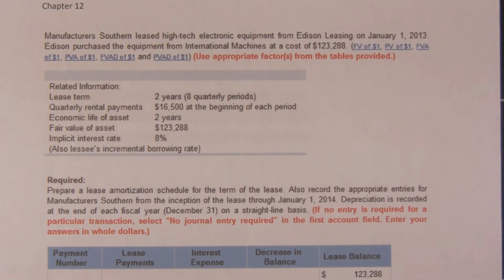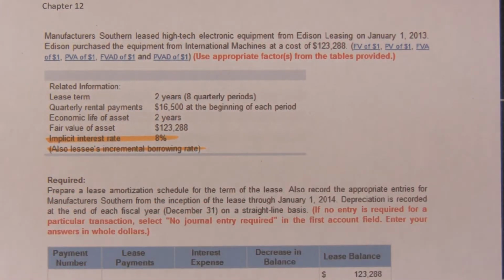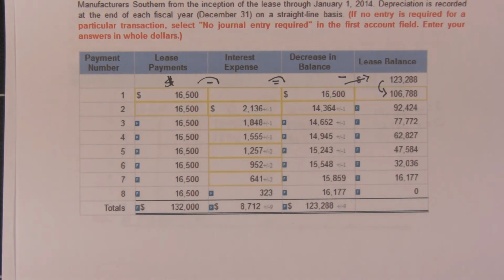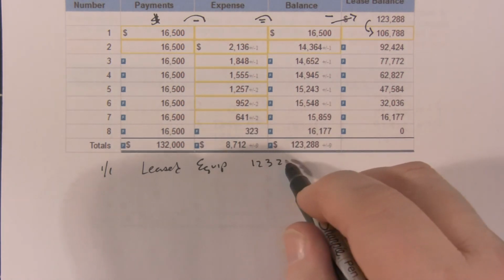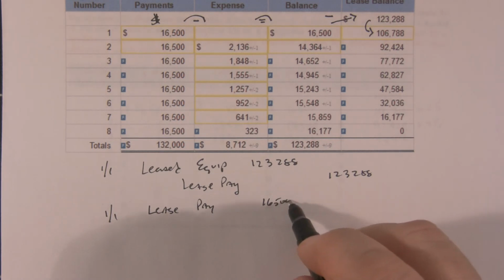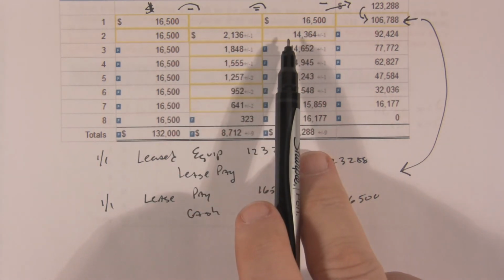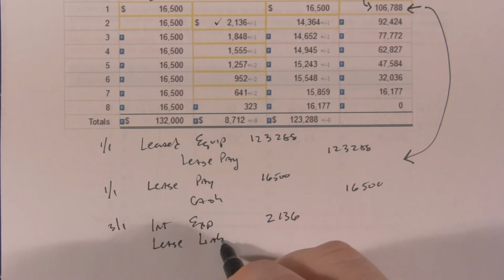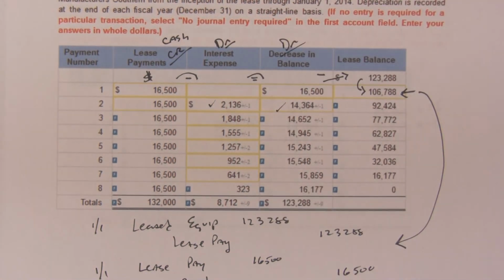3512 Ch 15 Problem 1